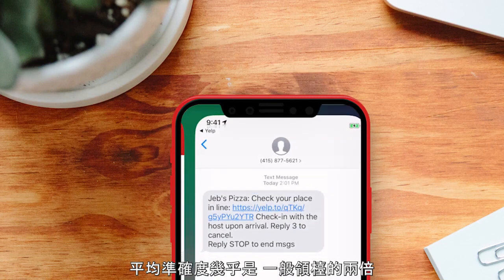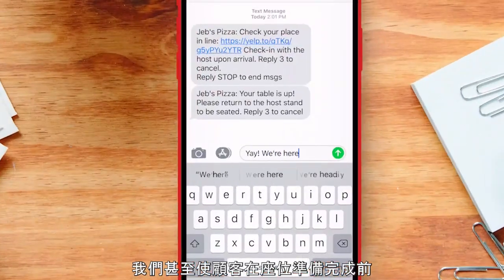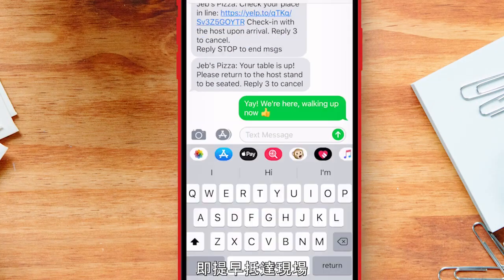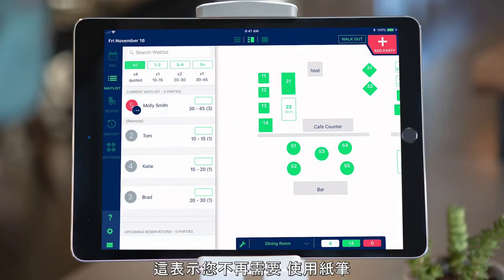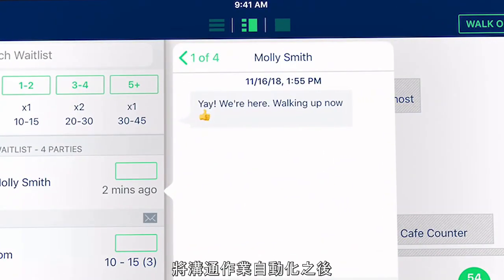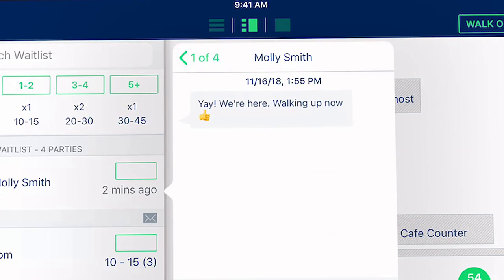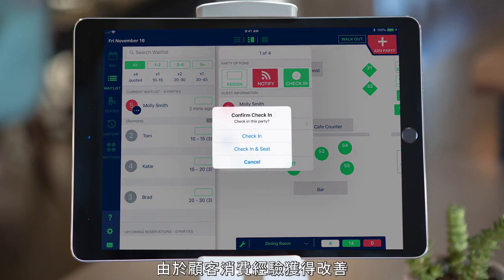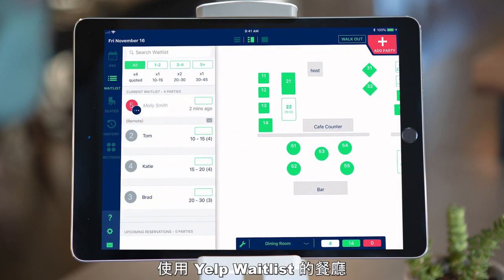Yelp's Online Waitlist (How It Works) (With Traditional Chinese Subtitles)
Restaurants using Yelp Waitlist allow nearby Yelp diners to see live wait times and join the waitlist while on the go. The mobile experience helps restaurants bring in more diners while also cutting out the chaos and guesswork of traditional waitlists. Check out this short video (with Traditional Chinese subtitles) to see how it works.

Wait times are customized by party size. Our prediction algorithm is on average almost twice as accurate as a typical host. After a customer joins the waitlist from your Yelp page, we let them know when to arrive and text them a link so they can track their place in line. We even prompt early arrivals so they get there before their table is ready. On your host app, the waitlist is automatically updated and communication is automated. All that’s left for a host to do is select a table.

To seat more diners, learn about Yelp Guest Manager at restaurants.yelp.com